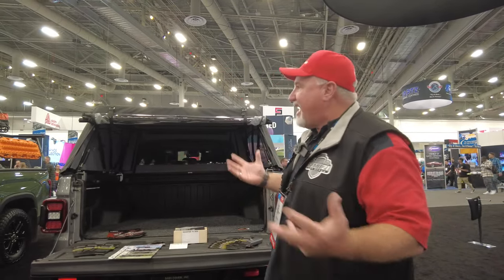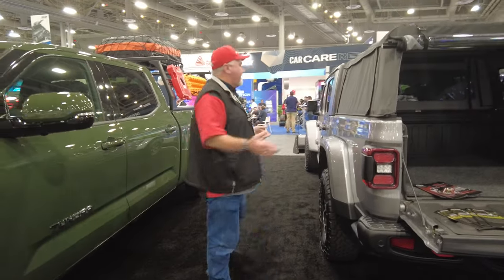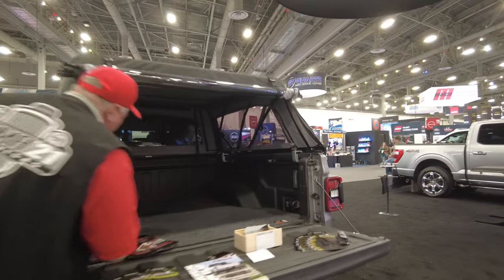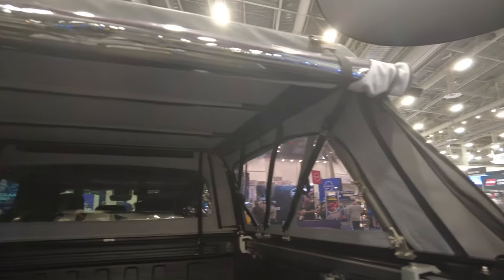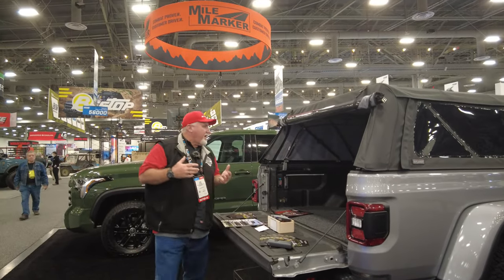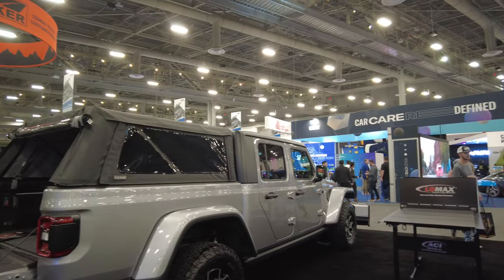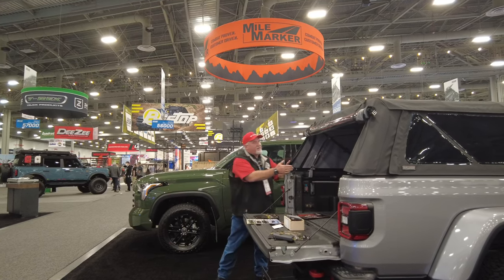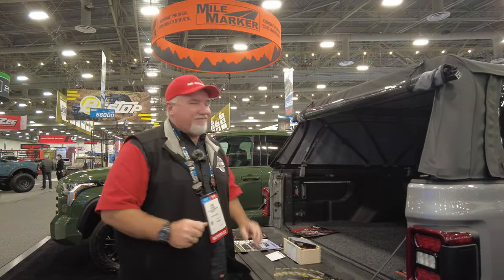NEW! OUTLANDER Soft Truck Topper SEMA Show review by Chris from C&H Auto Accessories #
OUTLANDER™ Soft Truck Topper on a 2022 Jeep Gladiator JT at the 2022 SEMA Show. Review by Chris from C&H Auto Accessories 1435 Banks Road, Margate, Fl.